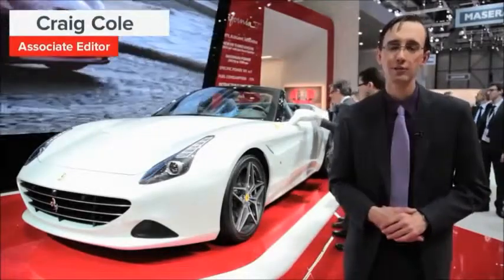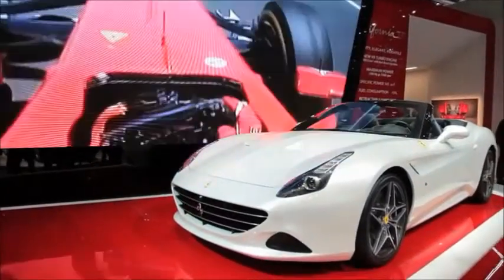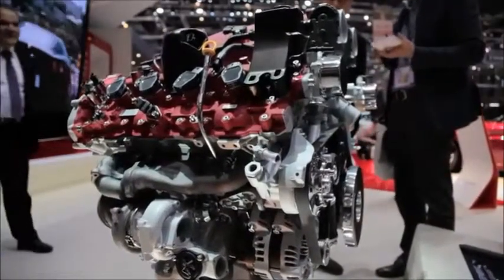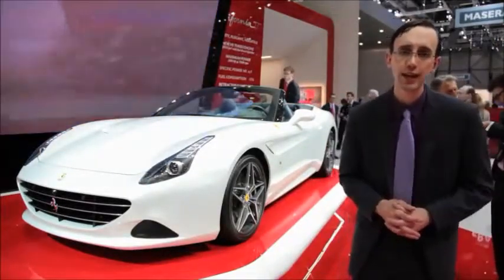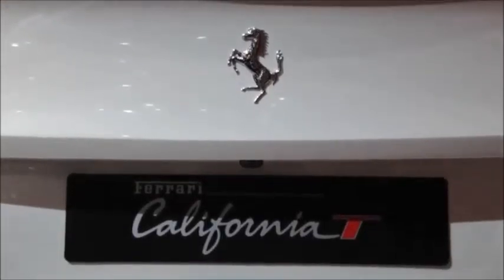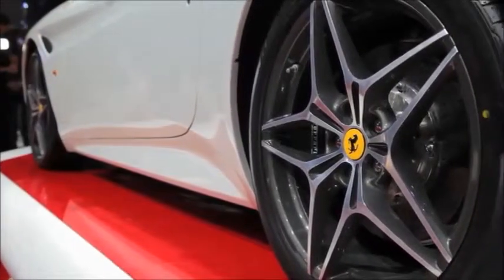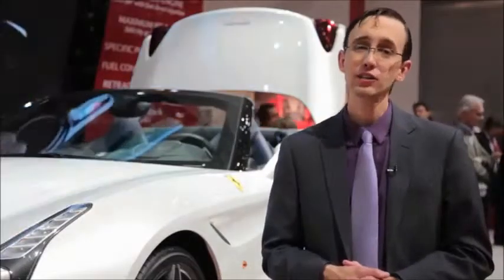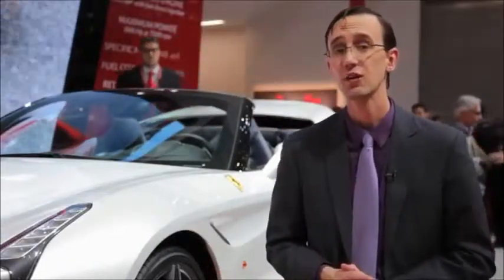Motor Show 2015 Ferrari California T